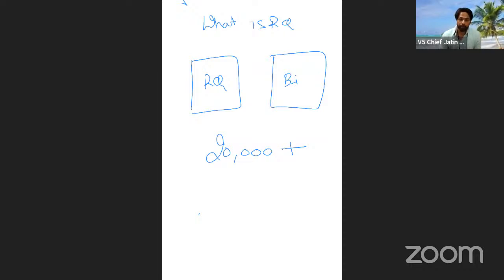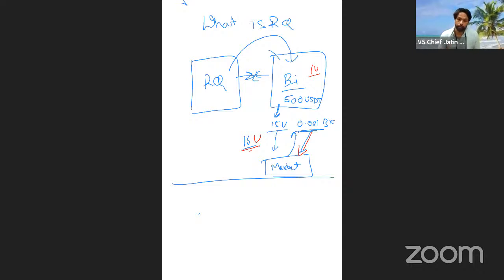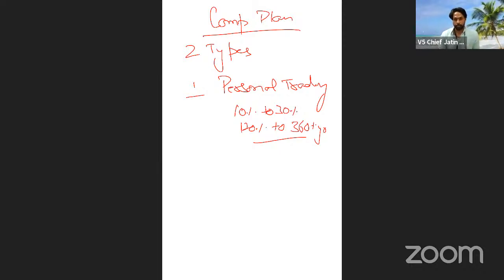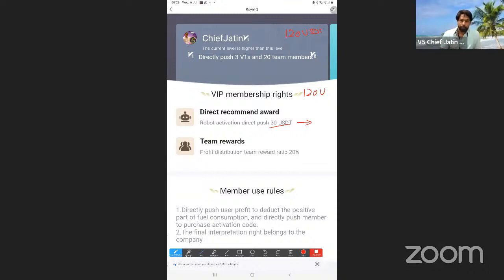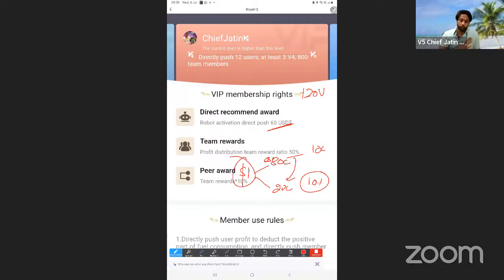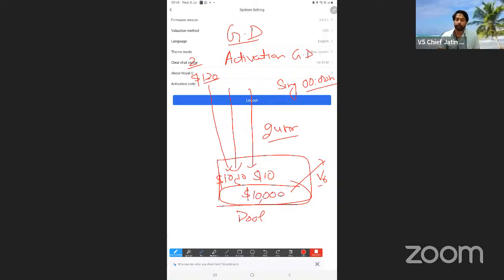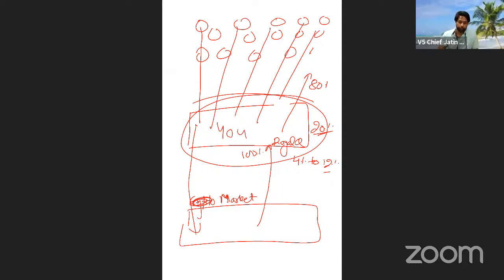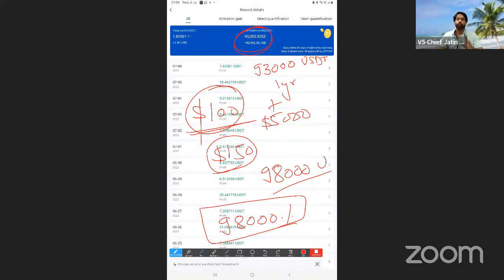GUEST SPEAKER SSESION